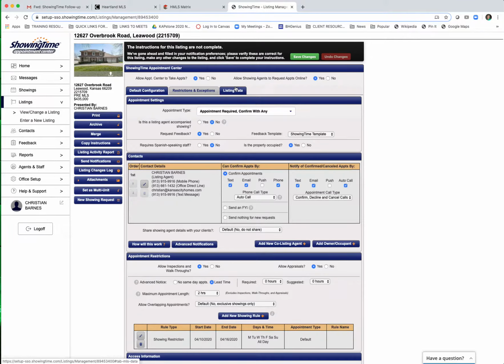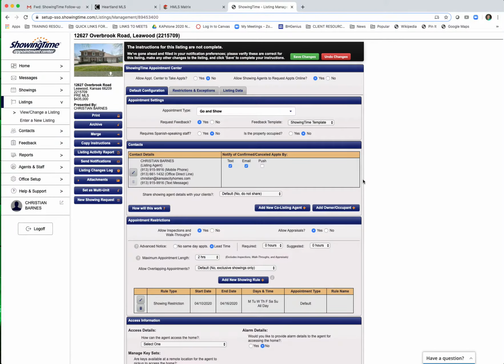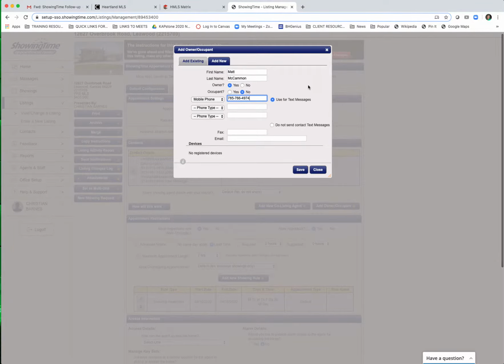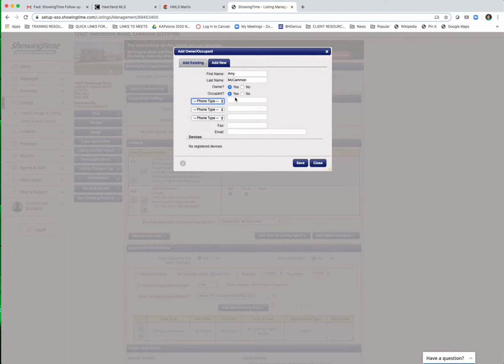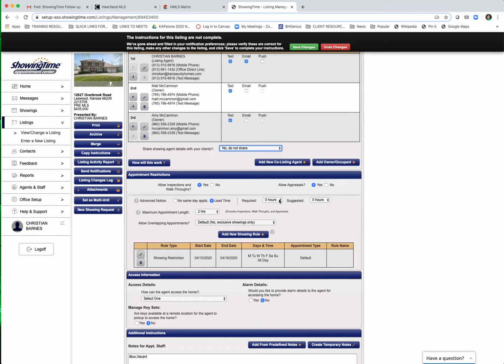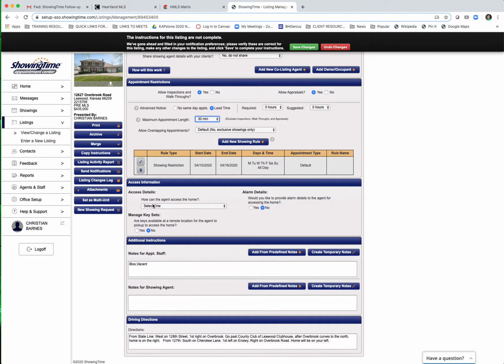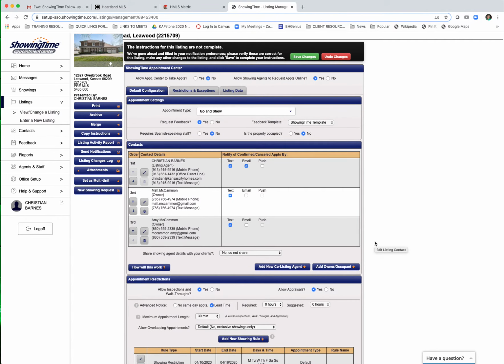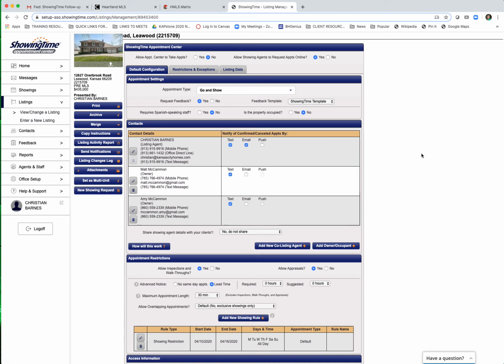BHGenius | Input a listing on Showing Time | Quick Tutorial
Learn how to input a new listing in the Showing Time platform.